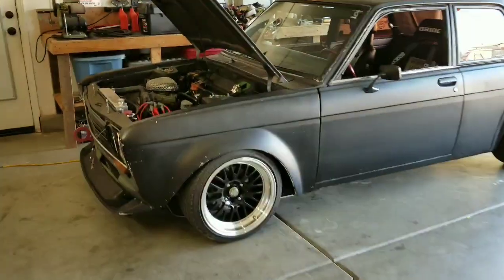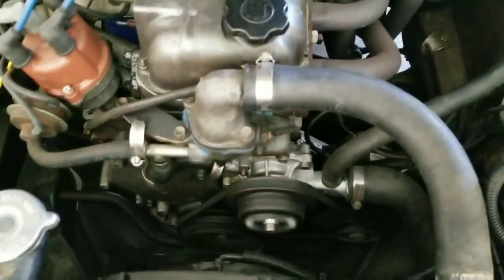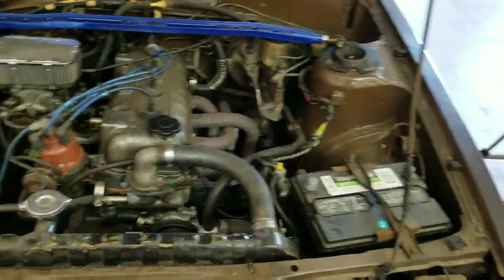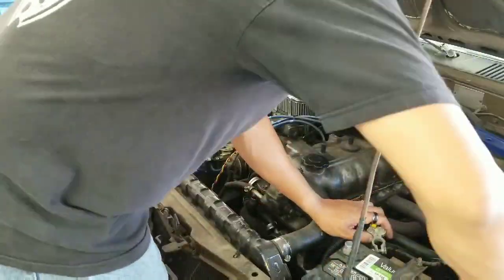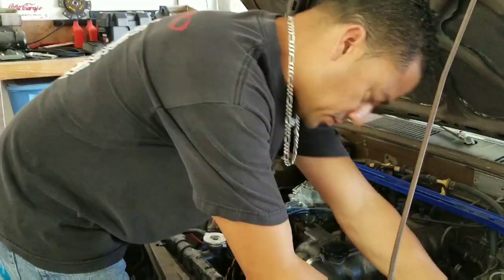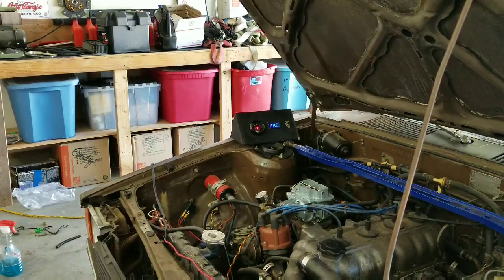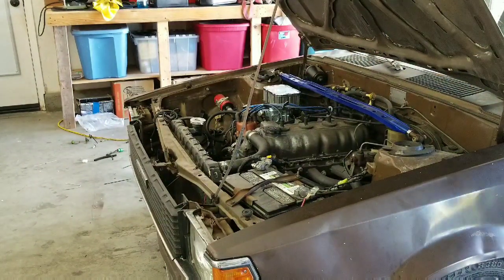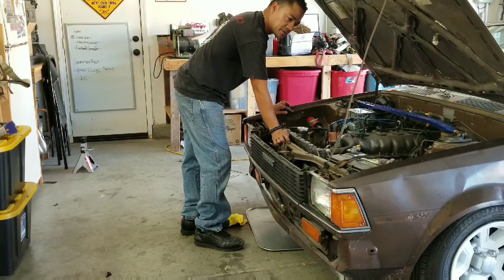Replacing a Weber Carb in a TE72 Corolla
Working on a 1982 Toyota Corolla that had carb problems, I installed a brand new Weber Carburetor and also replaced the fuel filter.